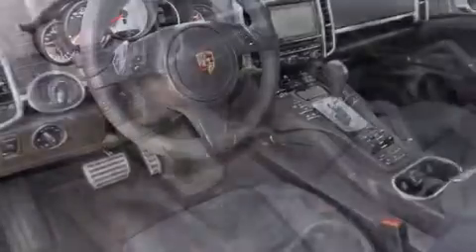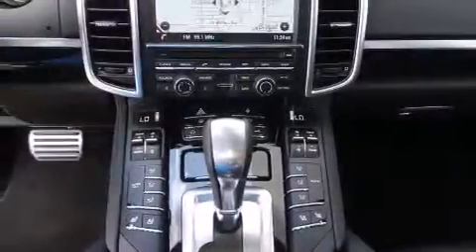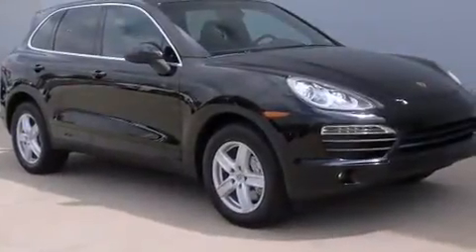2013 Porsche Cayenne Houston TX 77074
Year : 2013
 Make : Porsche
 Model : Cayenne
 Engine : 4.8L V-8 cyl
 Trans . : Automatic
 Exterior : Black
 Miles : 2
 Interior : Black

 2013 Porsche Cayenne Houston TX